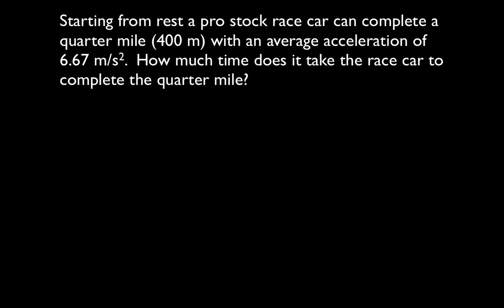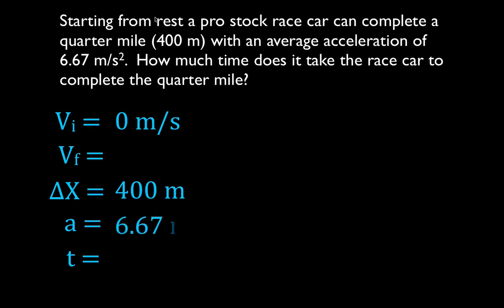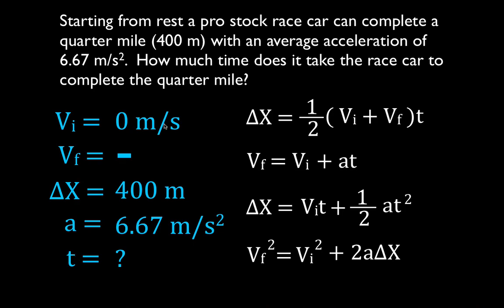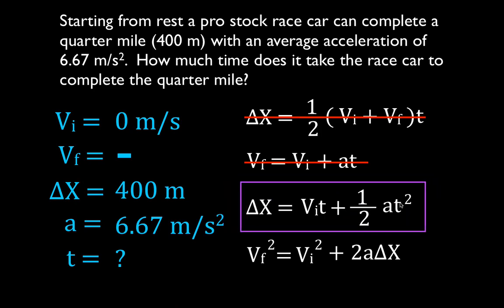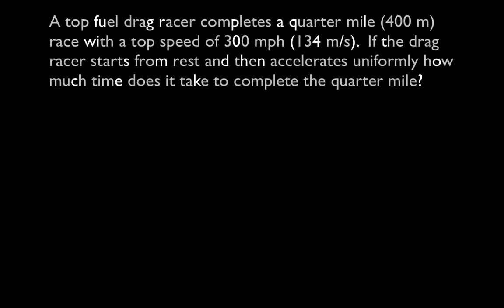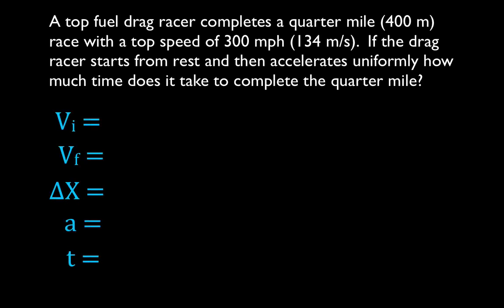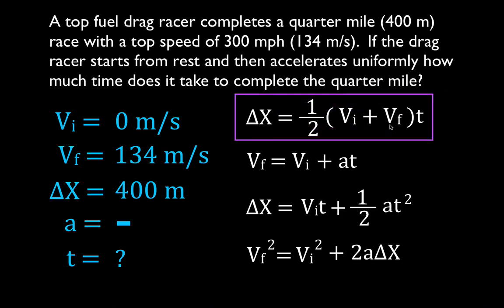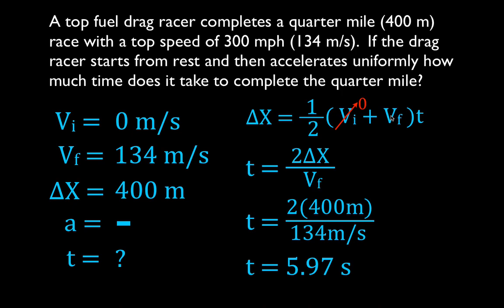Physics, Kinematics (6 of 7) 1 D Horizontal Motion, Solve for Time, No. 1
Shows you how to use the kinematic equations to solve for the time an object has traveled.  Includes two worked examples.

Kinematics is the study of motion without considering the forces that are acting on the object. The factors that can be determined using kinematics are initial and final velocity, acceleration, change in position and the time.